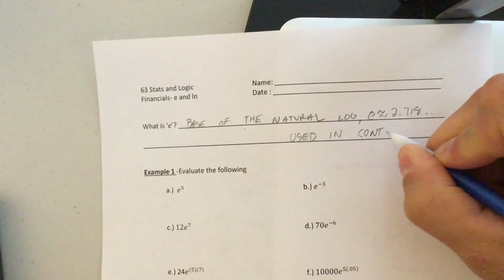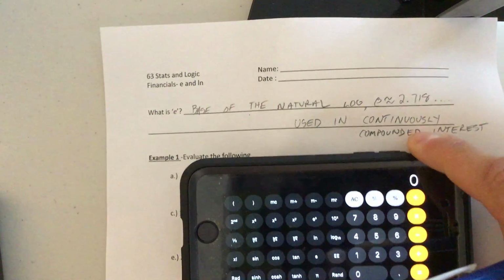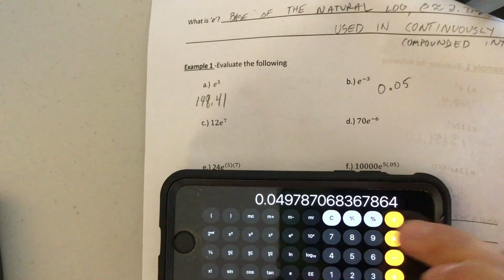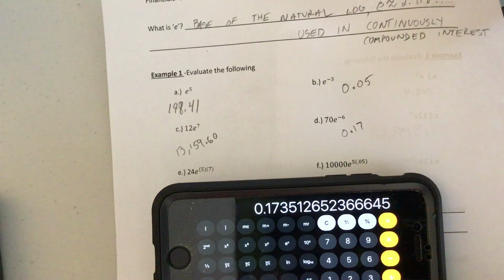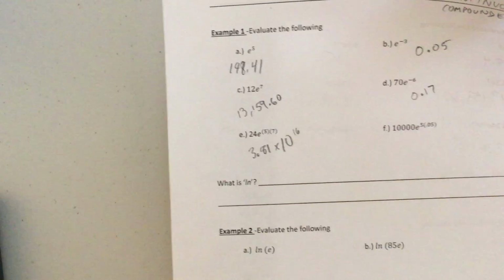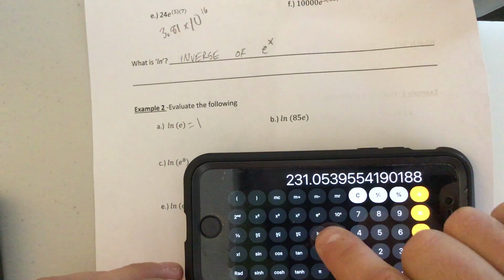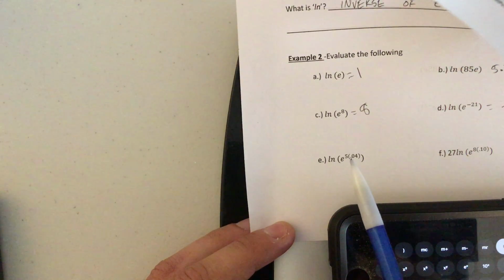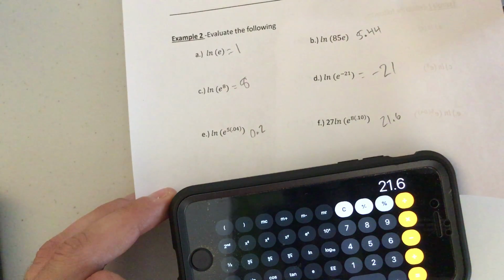Mr. Herr’s video for Statistics- section 6.4 day 1- 5/11/20